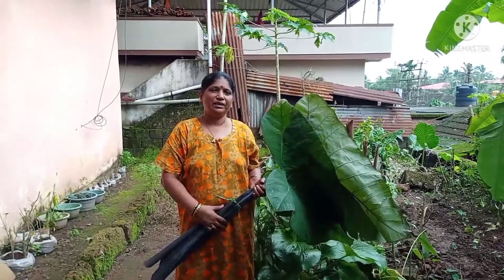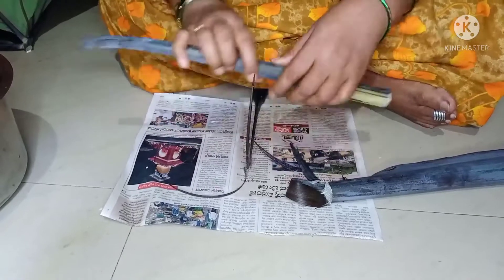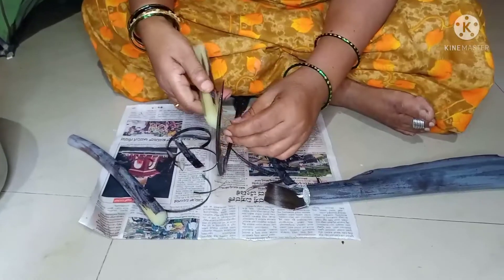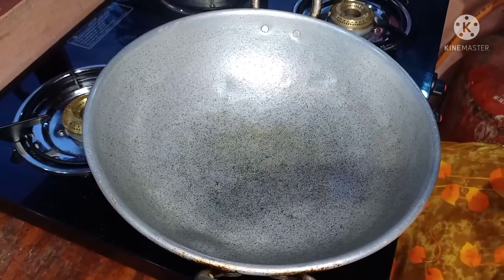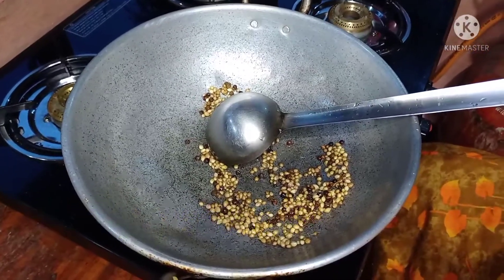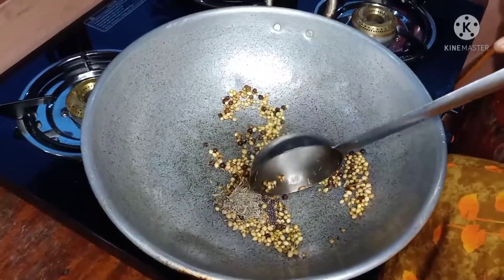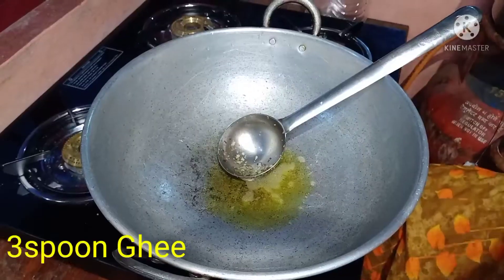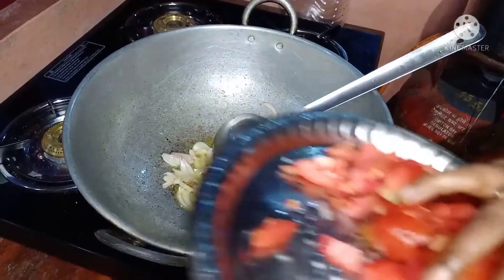kesuvina gasi | Vijaya vlogs bedra,|omme e reti Madi nodi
Hi friends

today's video is about kesuvina gasi  it is very teasty and delicious

if you like this recipe don't forget like this recipe and share to your family and friends

thanks

kesuvina gasi#vijayavlogs bedra#e reti omme madi nodi